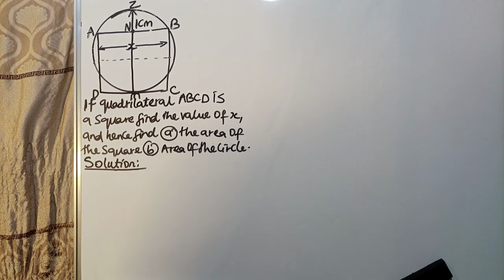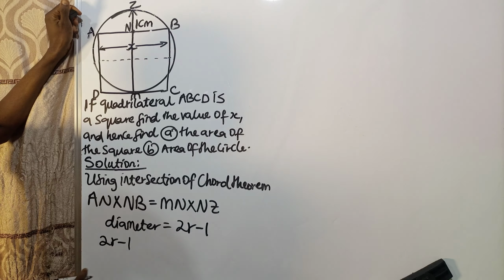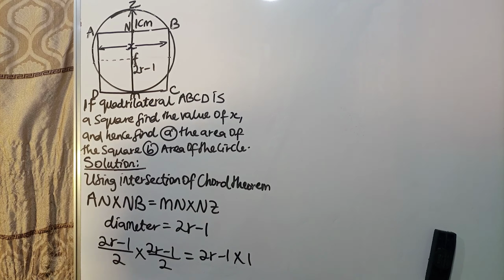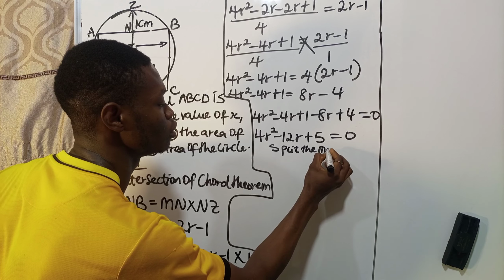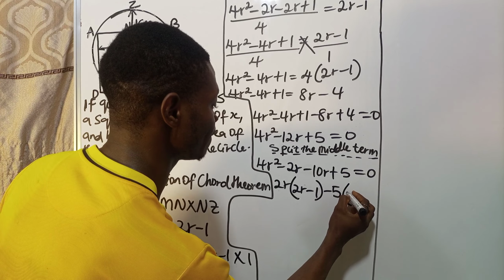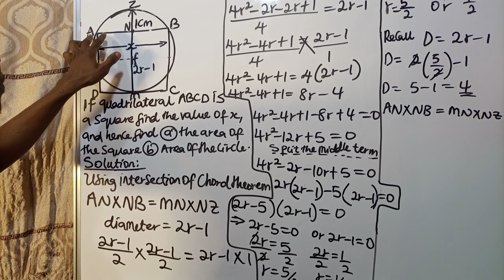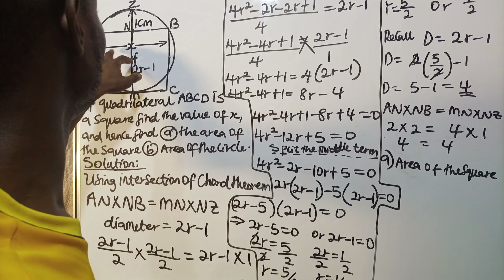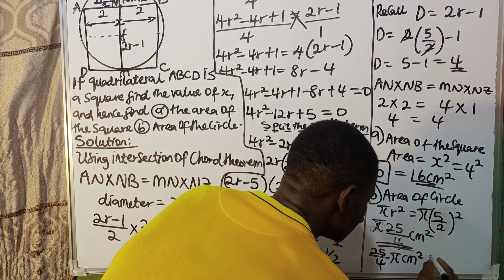if quadrilateral ABCD is a square find the area of the square and the area of the circle